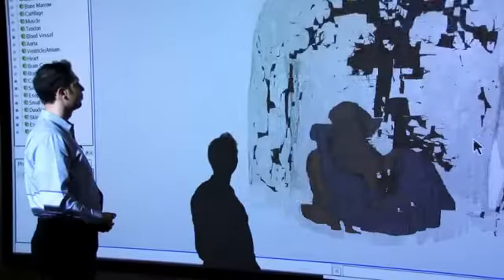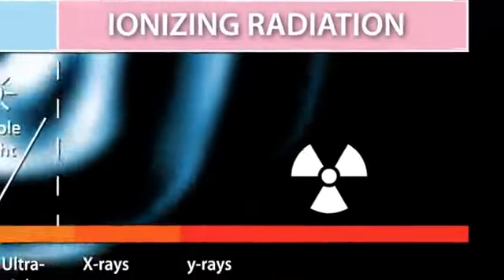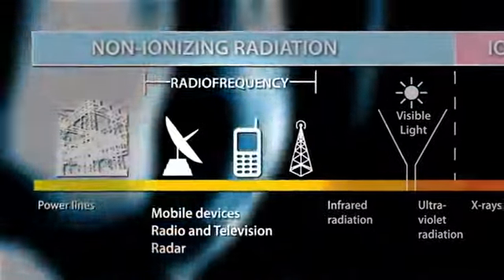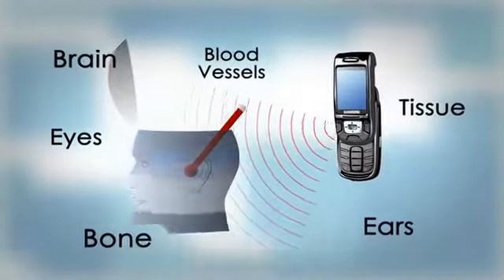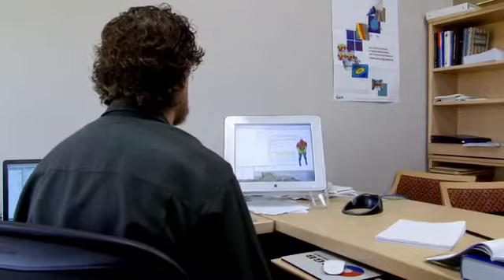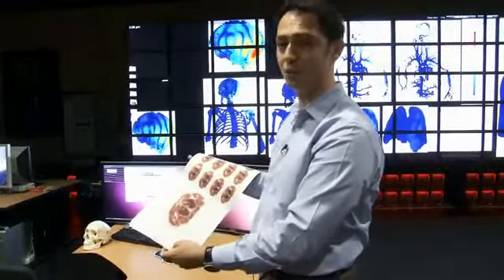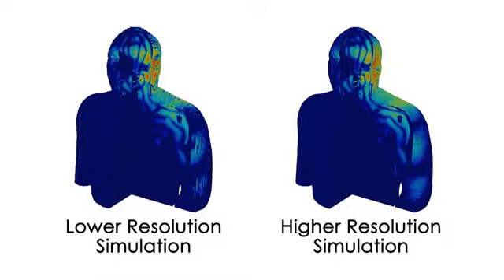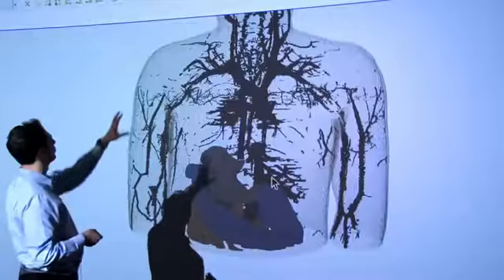AustinMan Virtual Human Tests Cell Phone Radiation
In 2009 the National Science Foundation (NSF) funded a five-year interdisciplinary study at The University of Texas at Austin to address the growing debate about the effects of microwave radiation. After two years, Electrical & Computer Engineering Assistant Professor Ali Yilmaz and his colleagues have built one of the highest-resolution electromagnetic human models to date: AustinMan. The model is helping to determine the effects of microwaves from wireless devices on the body.